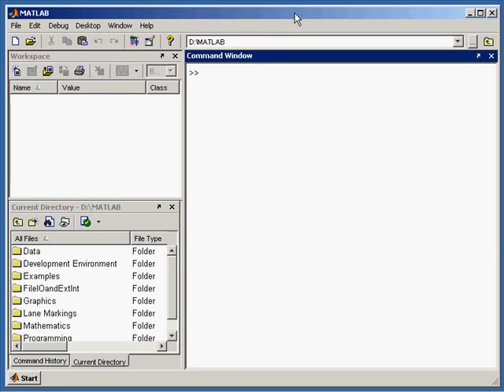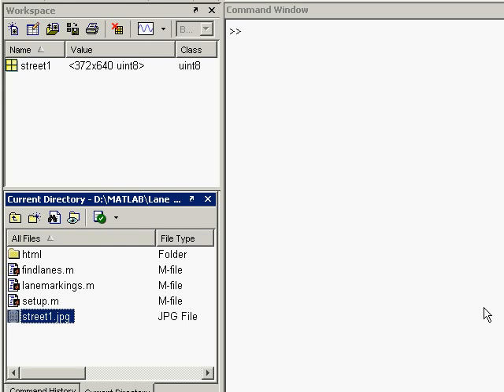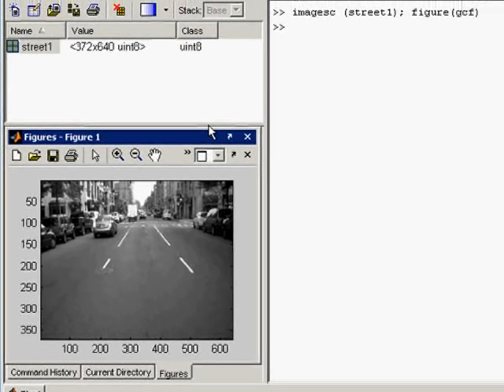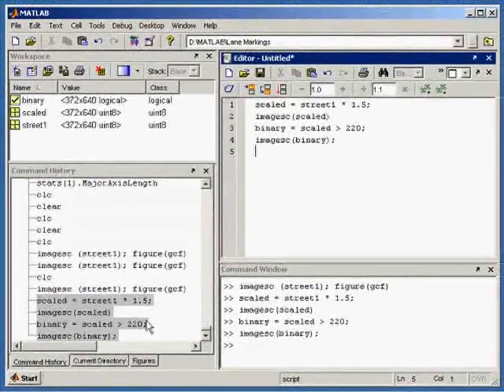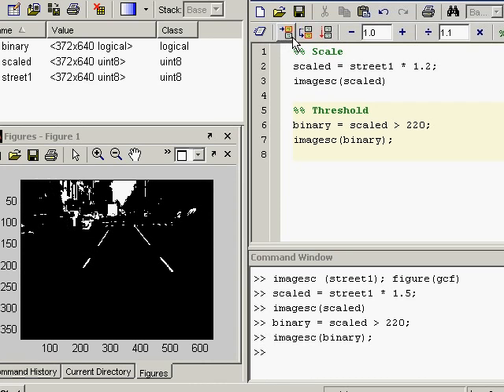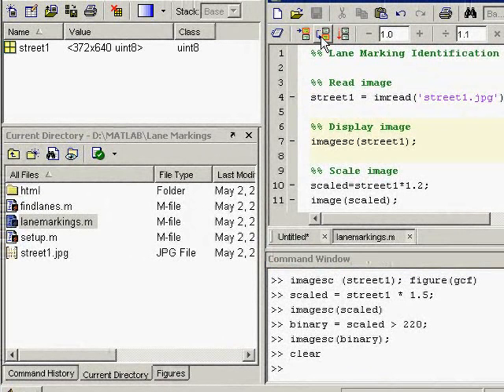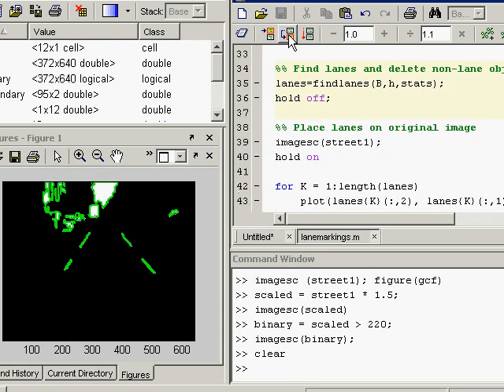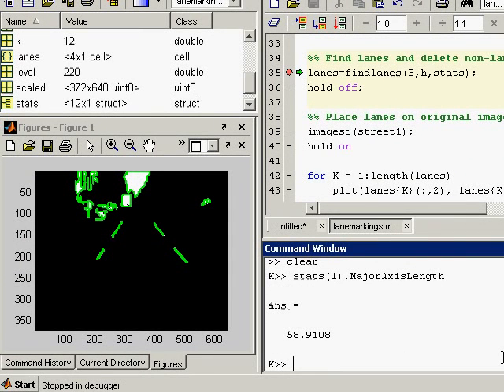MATLAB Tutorial 6/100 Developing Algorithms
Developing Algorithms